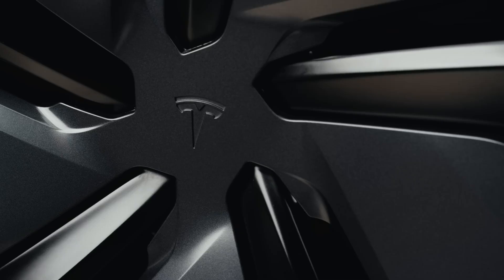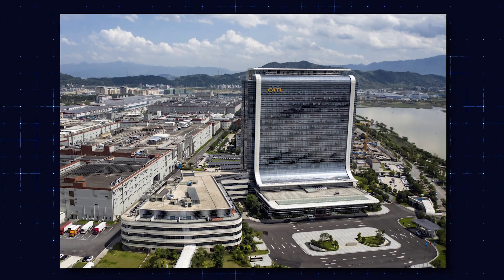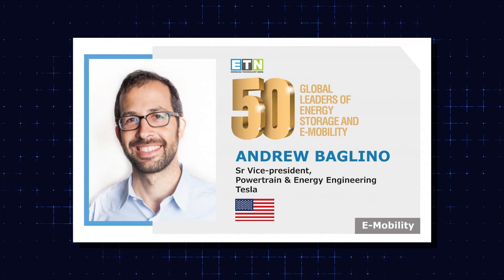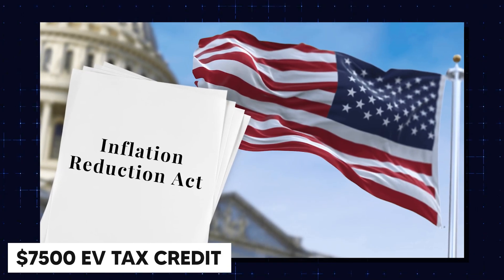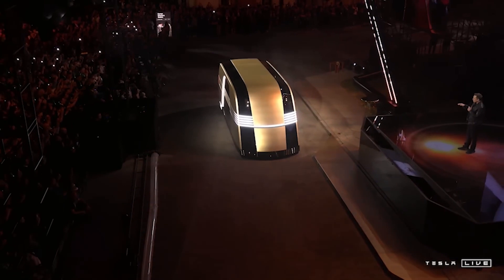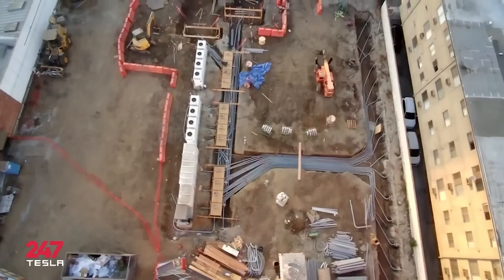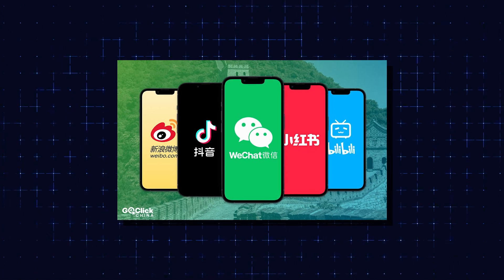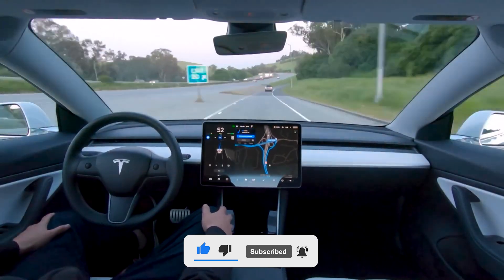Tesla Reveals Major New 4680 Battery Update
Imagine a Tesla that’s even more affordable, charges faster, and runs on a battery built with abundant materials instead of expensive metals. Sounds like a game-changer, right? Well, Tesla just took a huge step in that direction with its latest 4680 battery update—but there’s more to the story. This isn’t just about better performance; it’s about breaking China’s dominance in battery technology and navigating the complex world of U.S. policies.